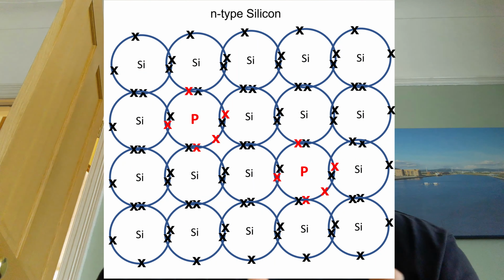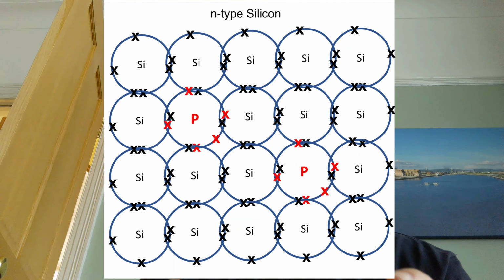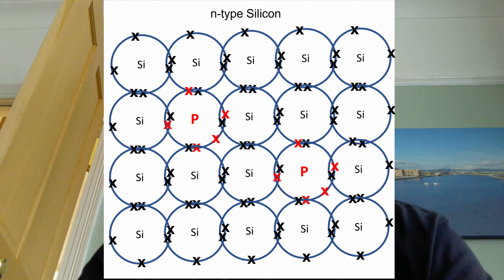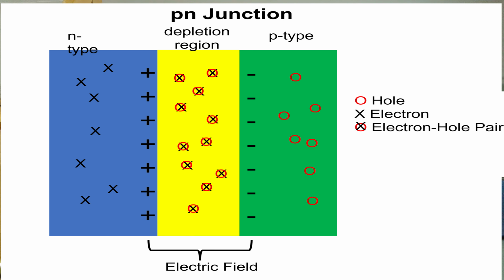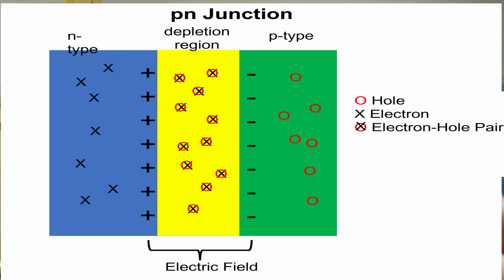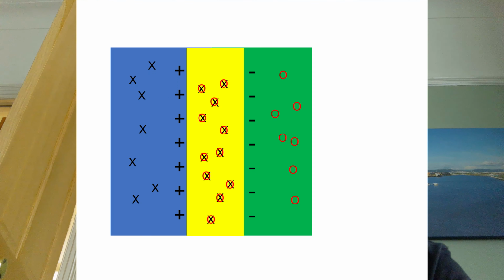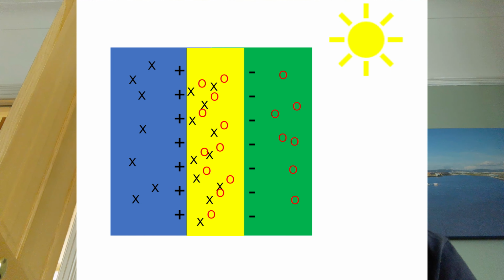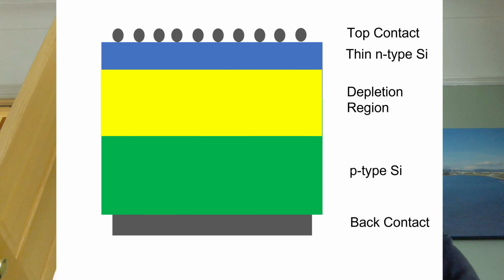Understanding the Science of Solar and Batteries! How Solar Panels Covert Light To Electricity.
The 2nd video in my new series aimed at helping you understand the science of Solar Panels, Batteries, Energy Energy and More.

In this episode I explain how solar panel work.  How those silicon panels on your roof using semiconductor physics to covert light energy into electrical current.

Hopefully you will find it useful and interesting.